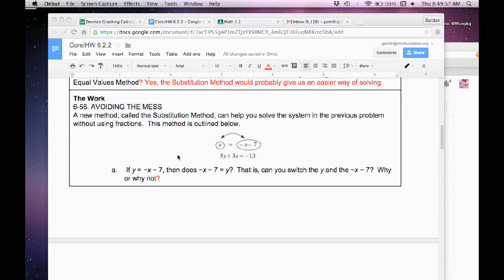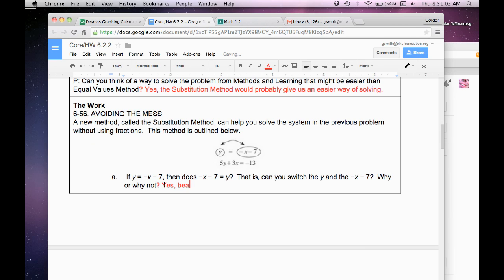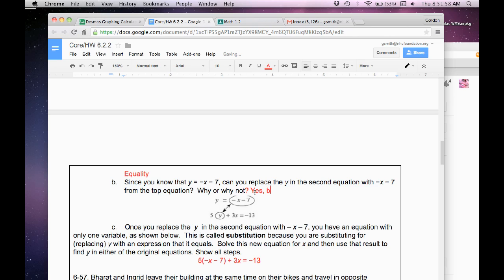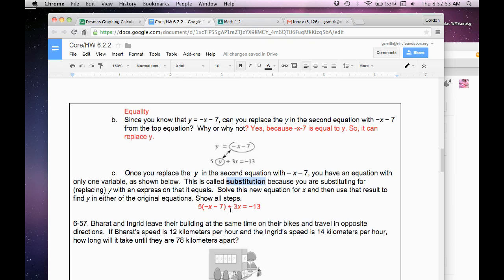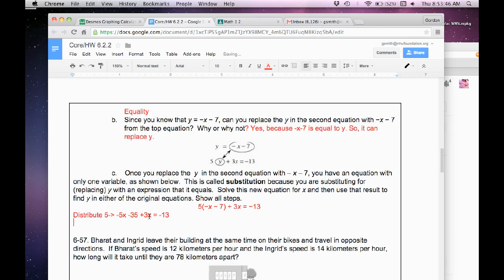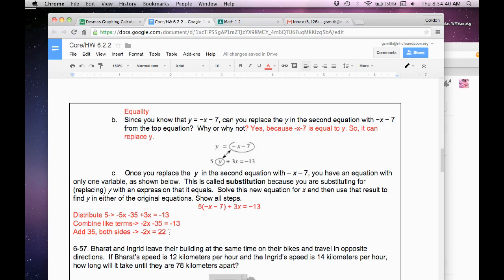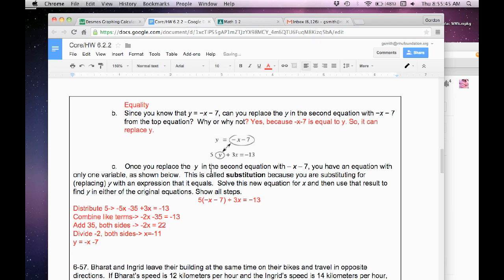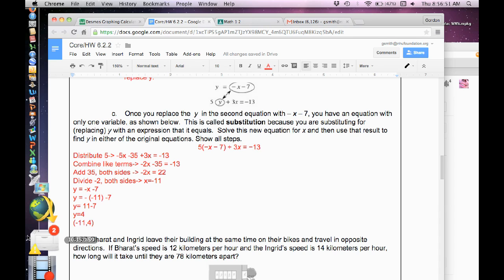6.2.2 The Work 6-56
Learning Substitution Method